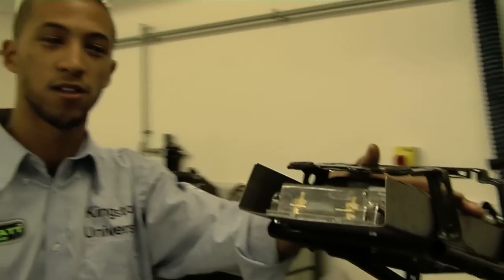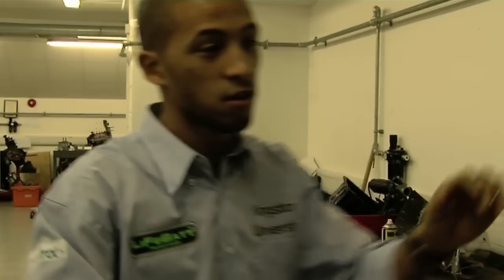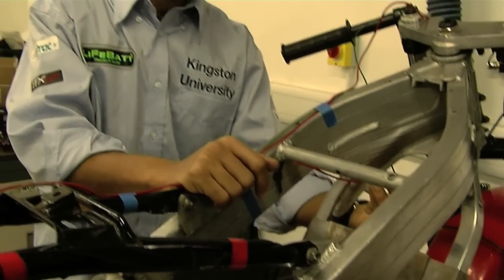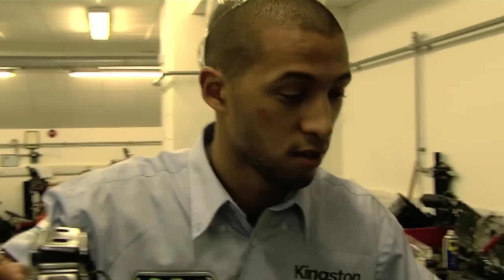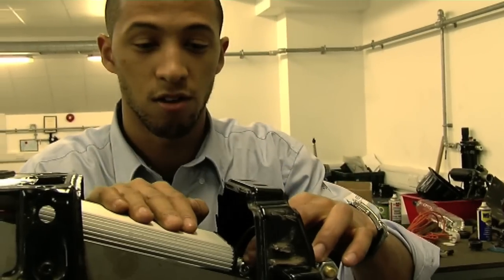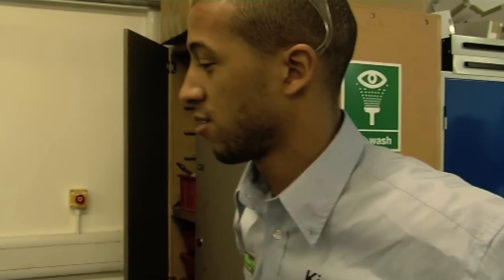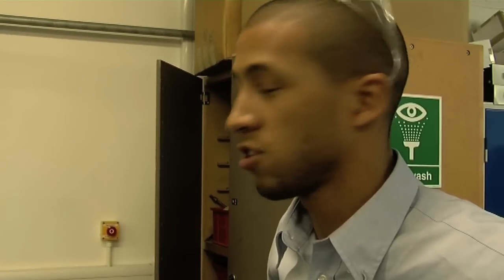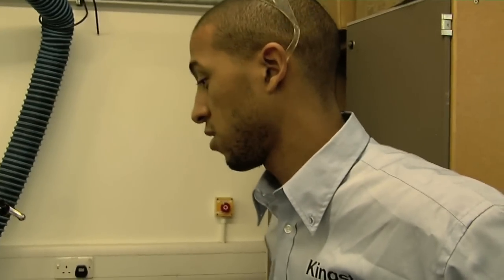Kingston University Electric Motorcycle Diary no.10 Isle of Man TTXGP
18/12/08 - Drew works on, and discusses some of the electrical systems on the motorbike